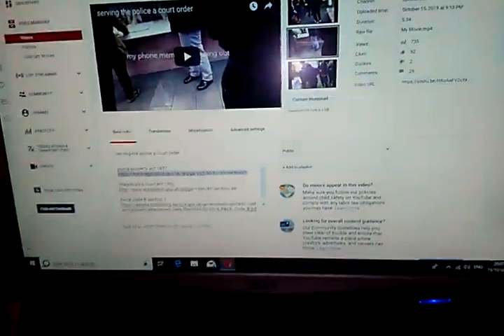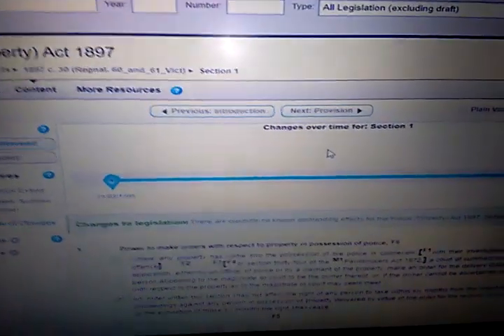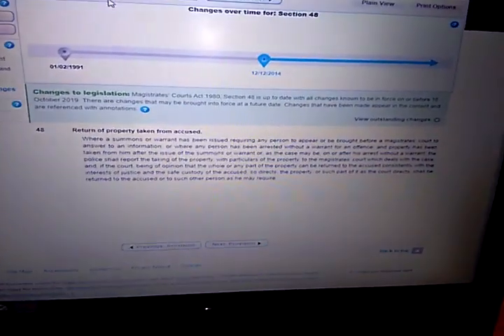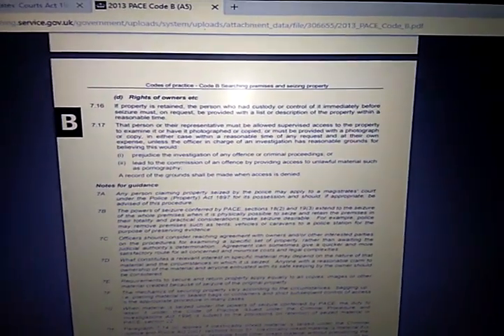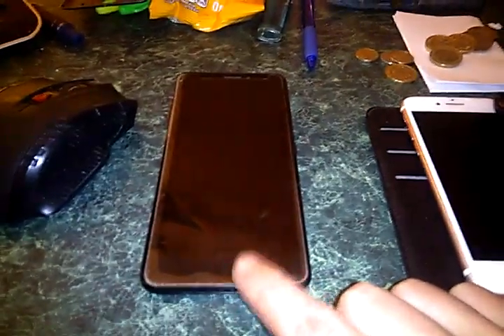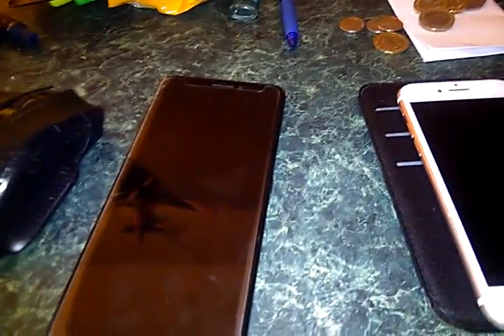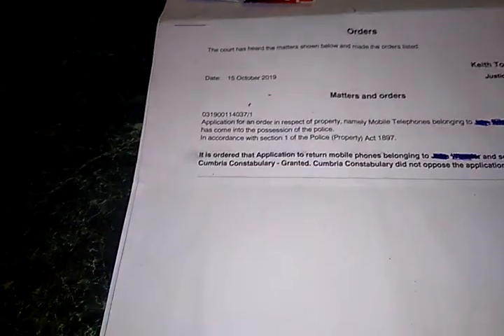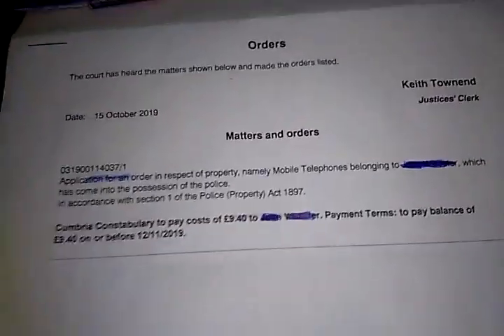info on the police property act